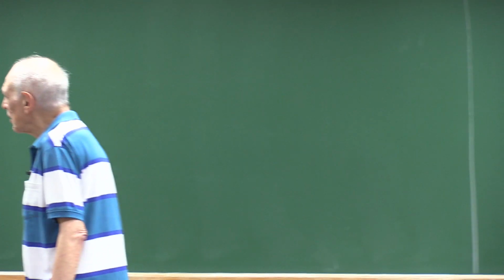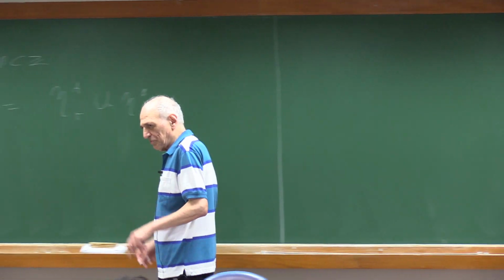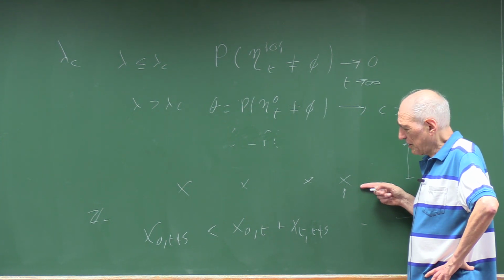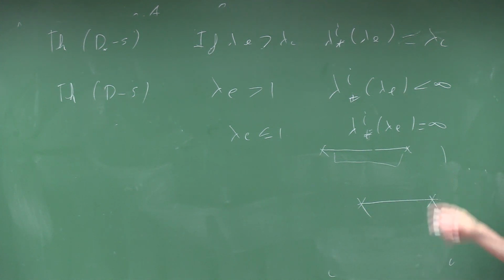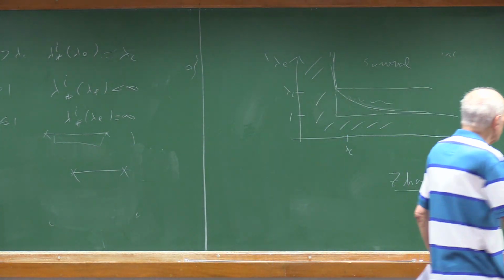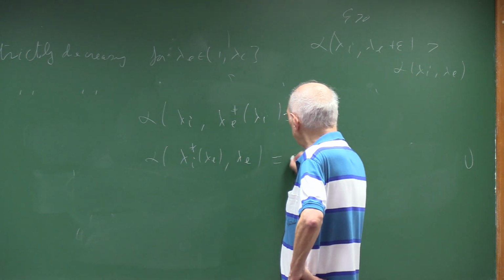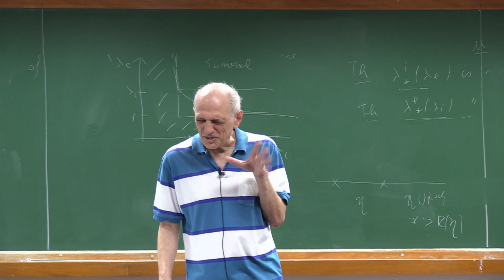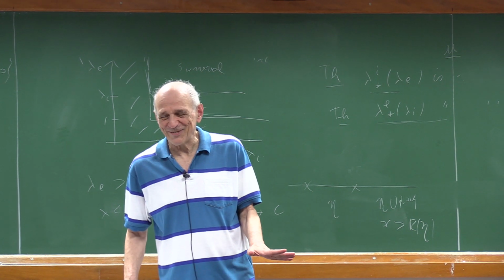SPMES: One dimensional contact process with modified border conditions - Enrique Andjel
Título: One dimensional contact process with modified border conditions
Palestrante: Enrique Andjel

Resumo: In this joint work with Leonardo Rolla we study a one-dimensional contact process with two infection parameters. One of these parameters gives the infection rates at the boundaries of a finite infected region and the other one gives the rates within that region. We prove that the critical value of each of these parameters is a strictly monotone continuous function of the other parameter. We also show that if one of these parameters is equal to the critical value of the standard contact process and the other parameter is strictly larger, then the infection starting from a single point has a positive probability of surviving.

Apoio:
- IMPA
- Instituto Superior Técnico de Lisboa
- UFBA
- UFMG
- UFRGS
- UFRJ
- Unicamp
- Universidade do Porto
- USP